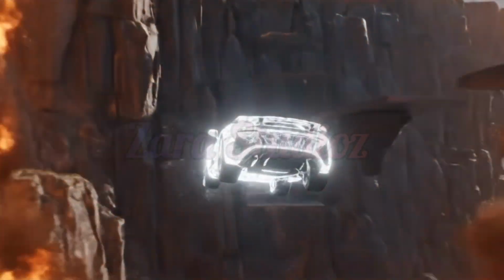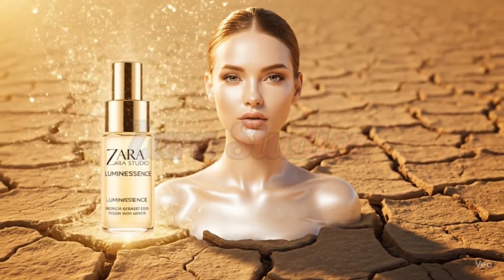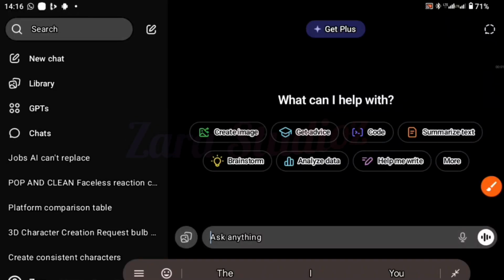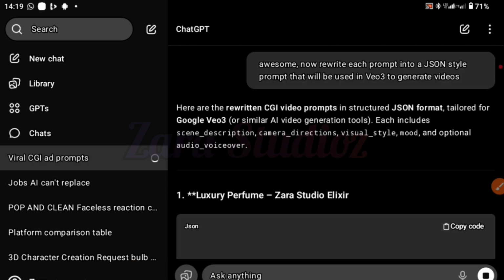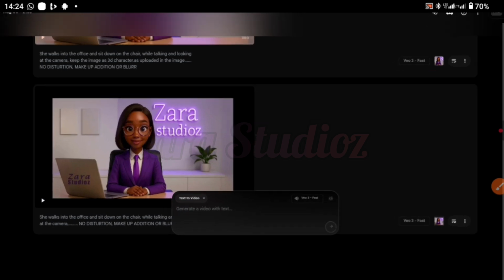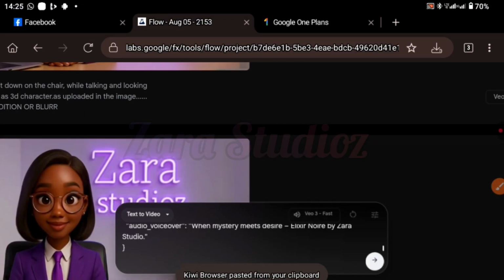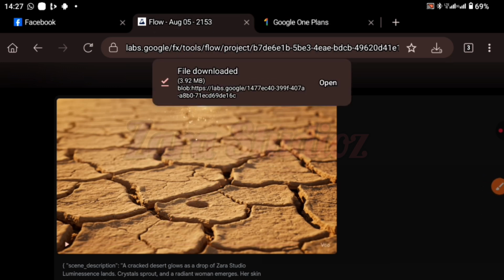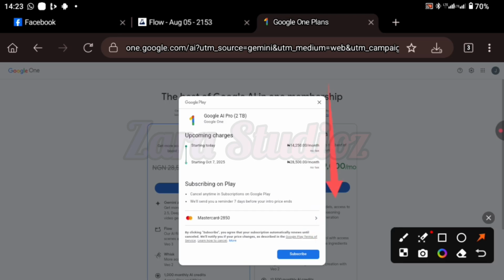Create Free CGI advert with JSON Prompt easily in Veo3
Want to create luxury-quality CGI ads without spending a single dollar? In this video, I’ll show you step-by-step how to make professional, cinematic CGI adverts using JSON prompts in Veo3 — completely free.

You’ll learn how to:

Write JSON prompts to control every scene detailp

Use Veo3’s features without paying for premium tools

Export your finished ad ready to share with the world

Whether you’re a business owner, marketer, or content creator, this tutorial will help you produce stunning ads that look like they came from a high-end agency — no coding skills needed!

📌 Try this today and unlock the power of CGI advertising without breaking the bank.

💬 Comment what product you’ll make your first CGI ad for.